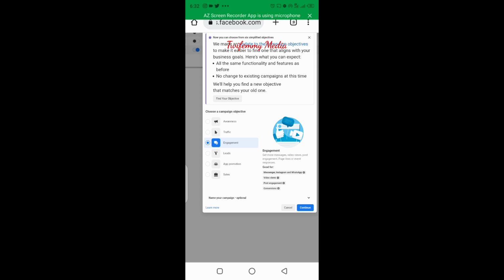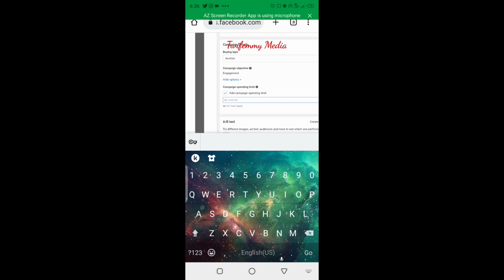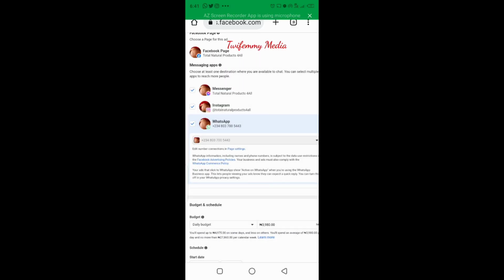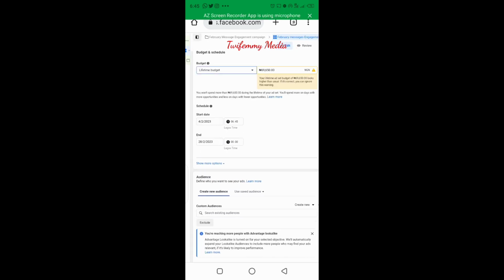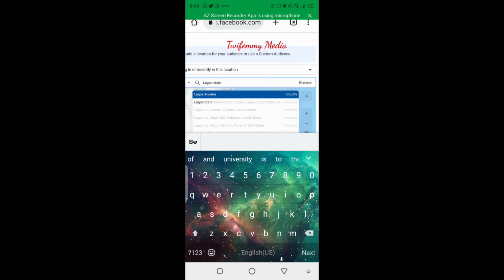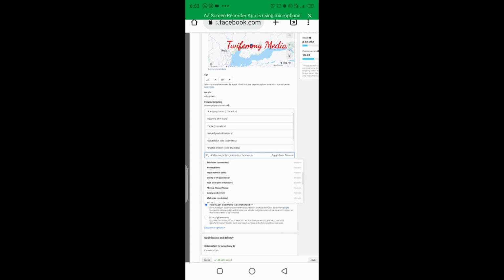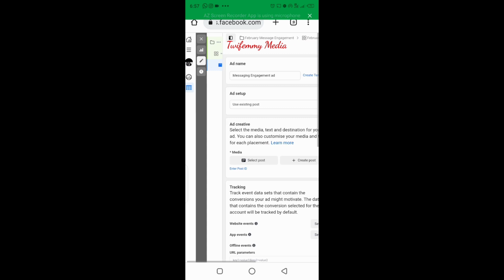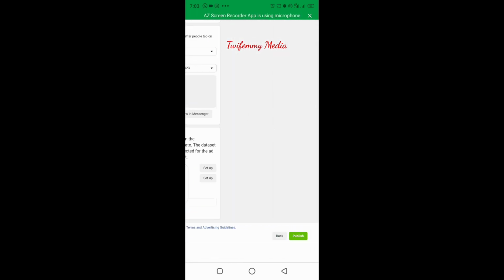Best Ways To Run a Profitable Facebook Advert Using Mobile Phone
Learn Sponsored Advertising and use it to reach out to thousands to millions of social media users on around the world...